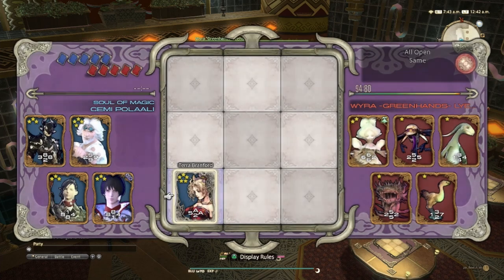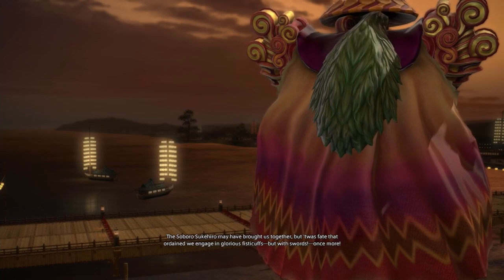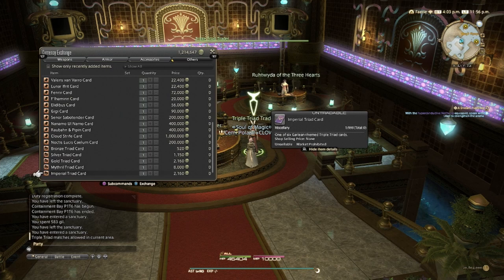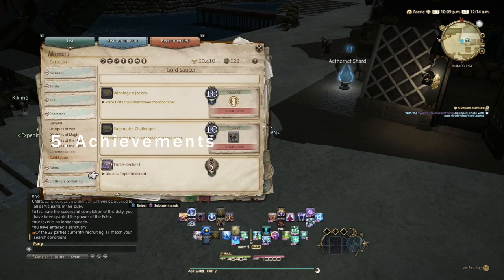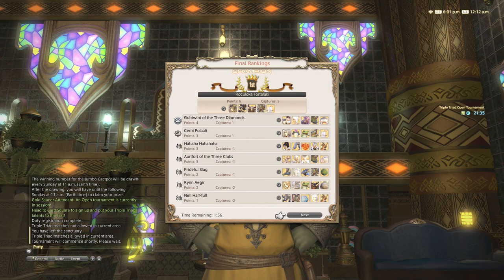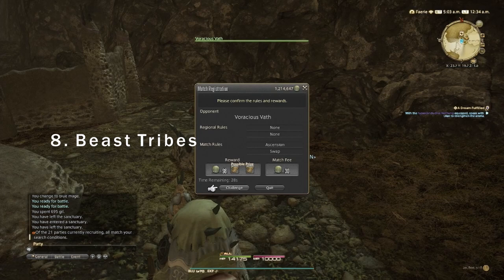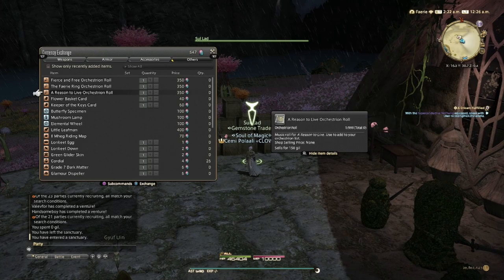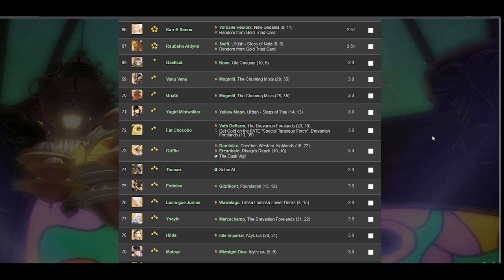FFXIV Triple Triad - Important Tips for Collectors!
Intro - 0:00
1. MSQ - 0:26
2. Triple Triad Trader - 0:57
3. Eureka & Bozja/Zadnor - 1:22
4. Challenge Log - 1:41
5. Achievements - 1:50
6. Tournaments - 2:15
7. Crafter & Gatherer - 2:34
8. Beast Tribes - 3:02
9. Blue Mage - 3:21
10. Bicolor Gemstones - 3:37
11. Tracking - 4:05
Outro - 4:22